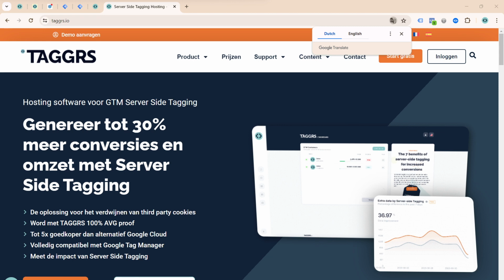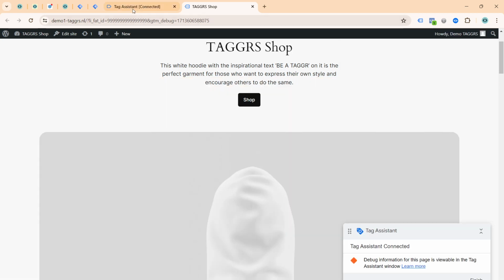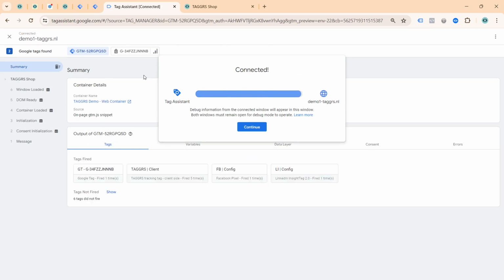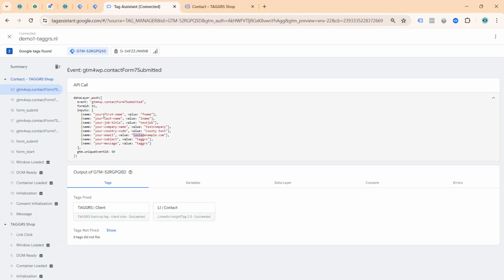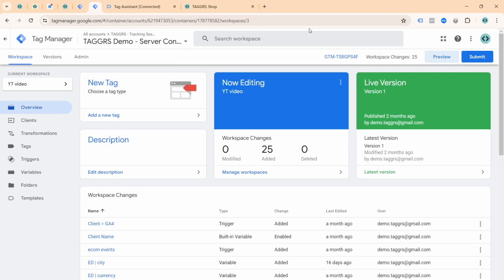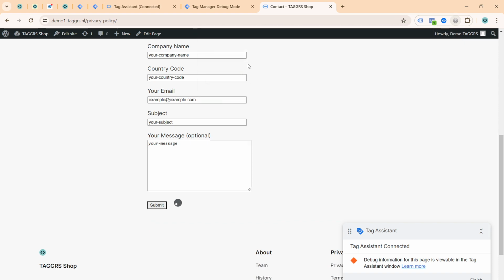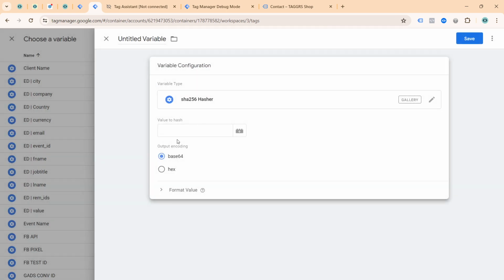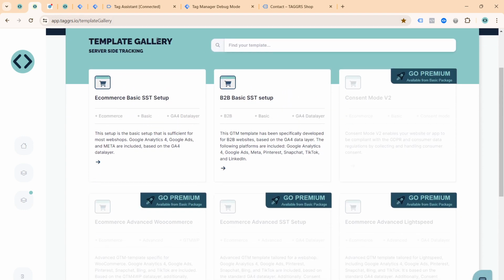Tracking Session #4 - LinkedIn Server Side Tracking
Join us for our next tracking session with Lowie Verschelden, which will focus on setting up LinkedIn Server Side. This session is a direct continuation of our last video where we set up Server Side Tracking for Facebook.

Lowie will provide step-by-step guidance on how to implement these features, ensuring that you can follow along and apply them to your own Server Side setup.

Including:
- LinkedIn Insight Tag
- LinkedIn Conversion API
- LinkedIn Event Deduplication